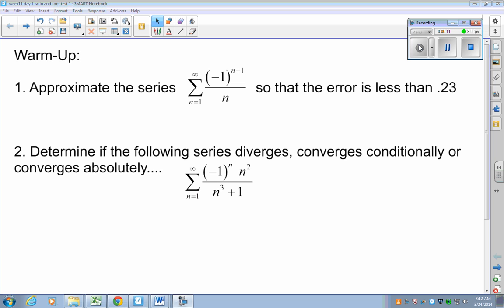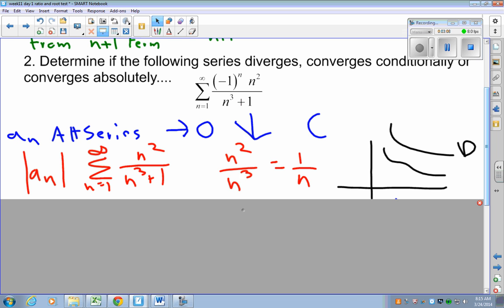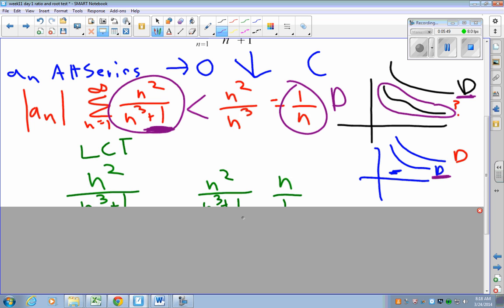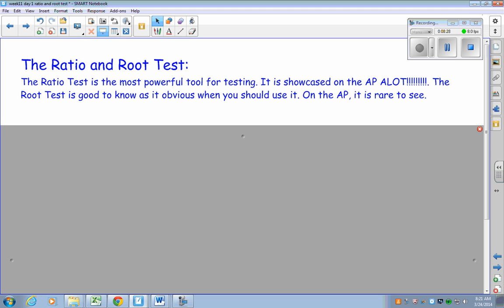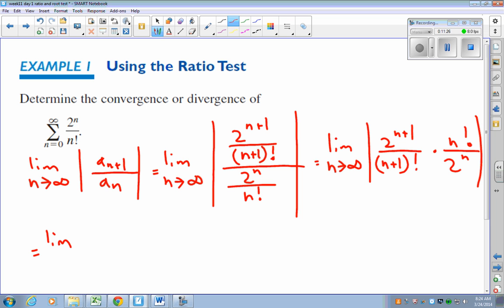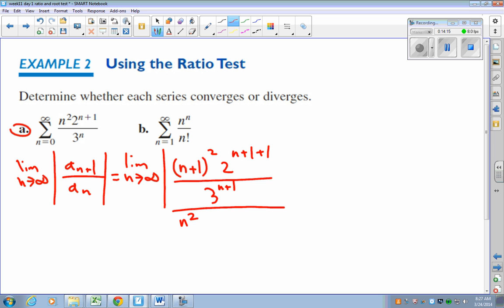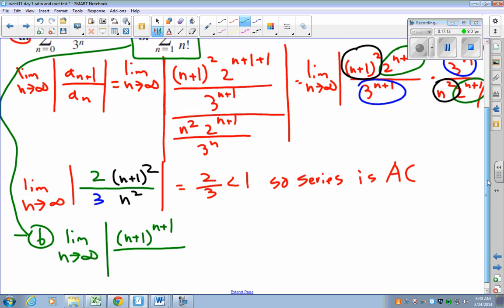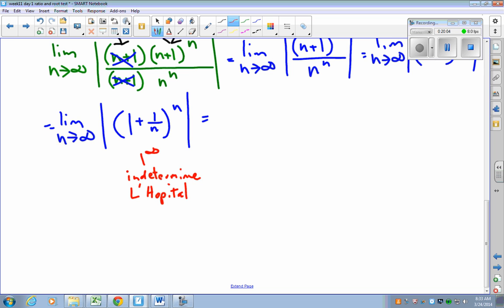Ratio and Root Test Video 1